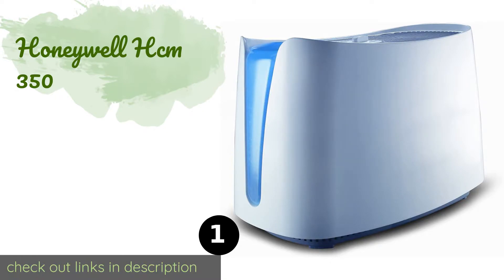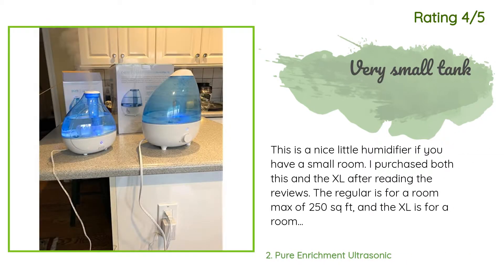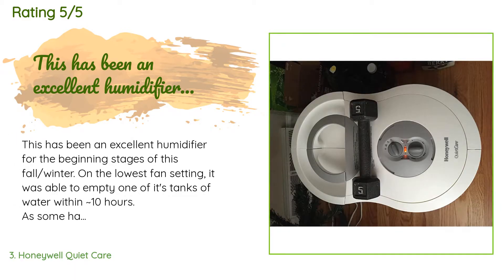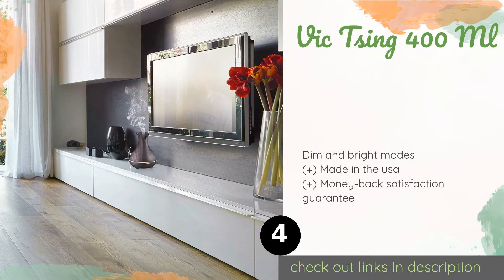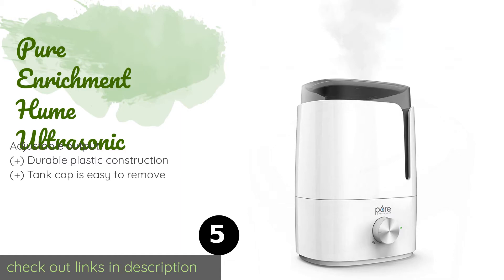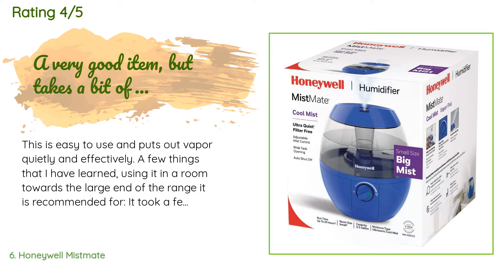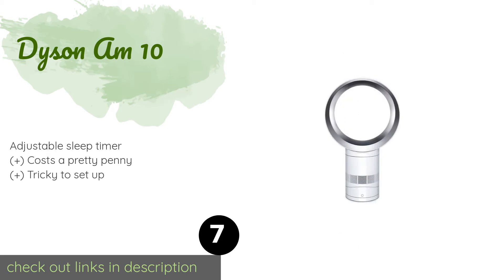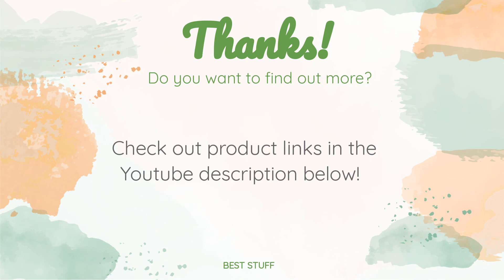🌵7 Best Cool Mist Humidifiers 2020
1 - Honeywell Hcm 350:
✅ Amazon US
🌏 Amazon International

2 - Pure Enrichment Ultrasonic:
✅ Amazon US
🌏 Amazon International

3 - Honeywell Quiet Care:
✅ Amazon US
🌏 Amazon International

4 - Vic Tsing 400 Ml:
✅ Amazon US
🌏 Amazon International

5 - Pure Enrichment Hume Ultrasonic:
✅ Amazon US
🌏 Amazon International

6 - Honeywell Mistmate:
✅ Amazon US
🌏 Amazon International

7 - Dyson Am 10:
✅ Amazon US
🌏 Amazon International